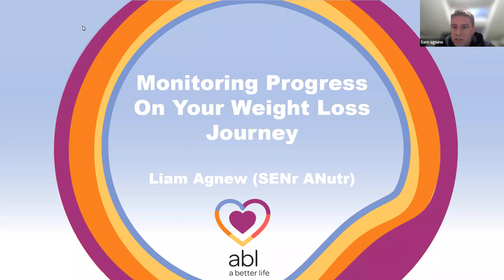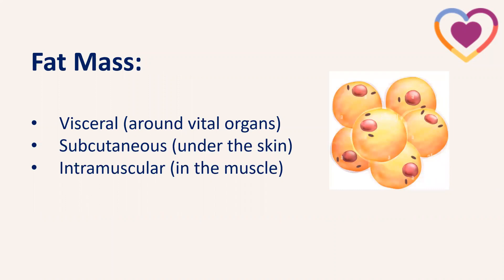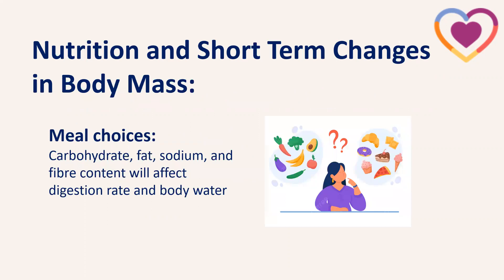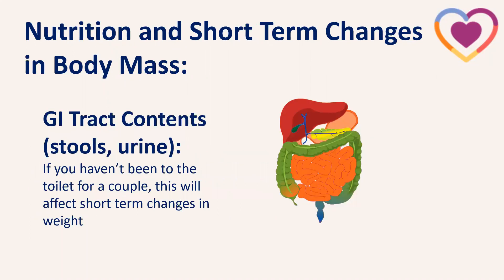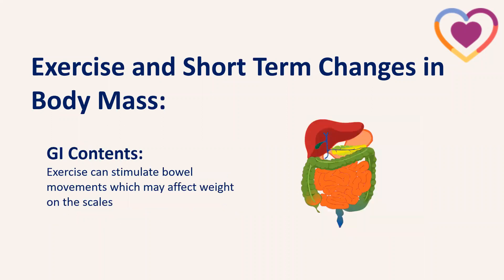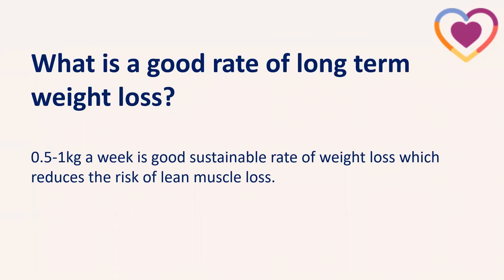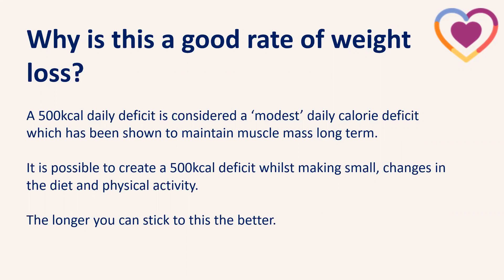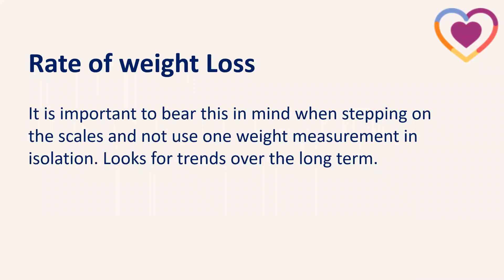Monitoring progress on your weight loss journey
'At ABL Health we strive to support people to become active participants in their own care, enabling them to become healthier and happier for longer. ⁣
We are driven by our vision to eradicate health inequalities through our free community healthcare programmes. From weight-loss support to stop smoking, our team of experts will work with you to take back control of your health.'⁣